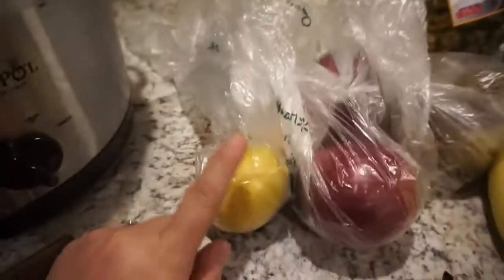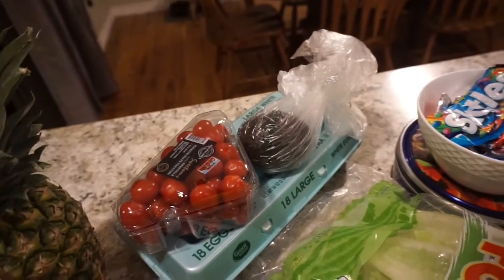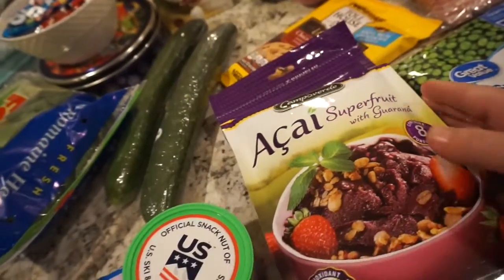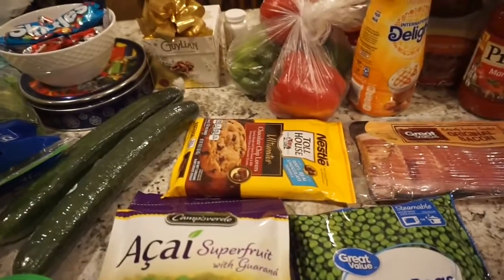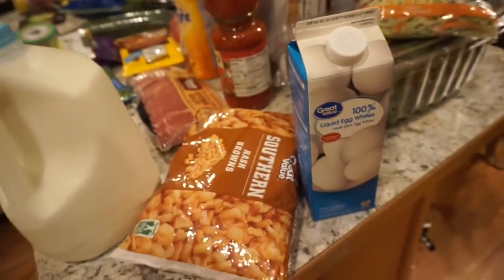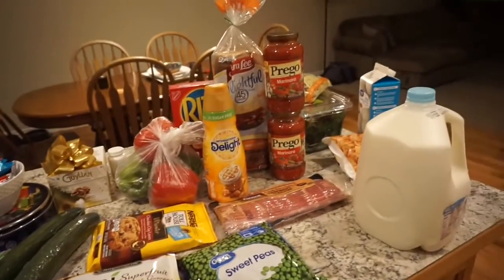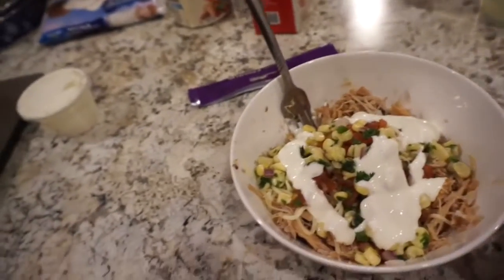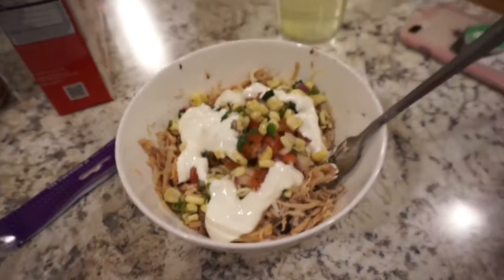Follow Me to Fit Ep. 1: Puppies, Circuit Training & Grocery Haul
Hello! This video was actually really fun to make, and hopefully I'll improve quickly! Haha.

Pulled pork recipe (so simple):

Crock pot on low for 8 hours: 1 Pork Loin, with 1 cup water, a chicken stock cube and salt and pepper. Can add tomato sauce & brown sugar if you want it to be more like sweet pork. I personally prefer leaving sauce out until I portion some out to eat so that I can be flexible with how I have it in my meals!